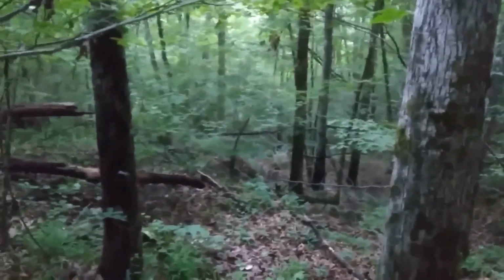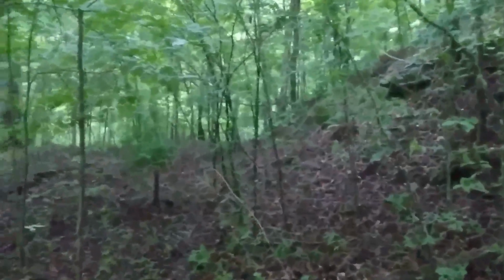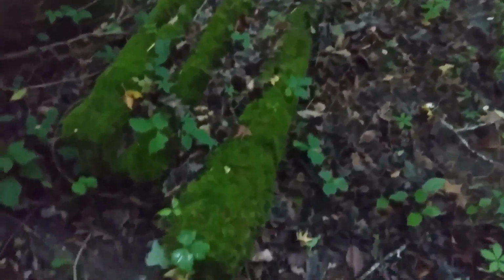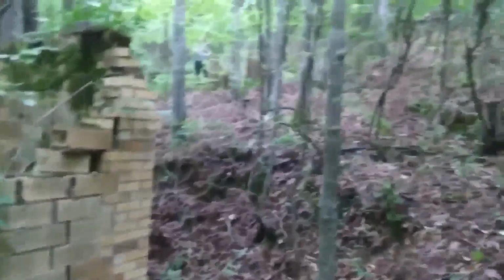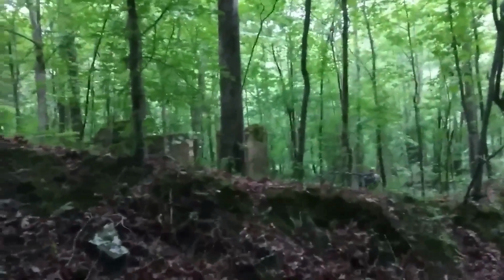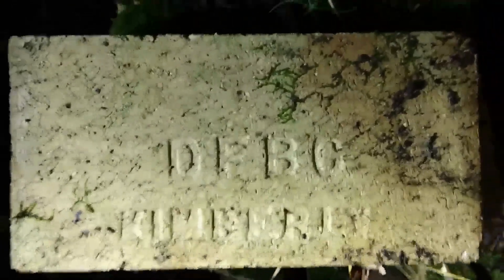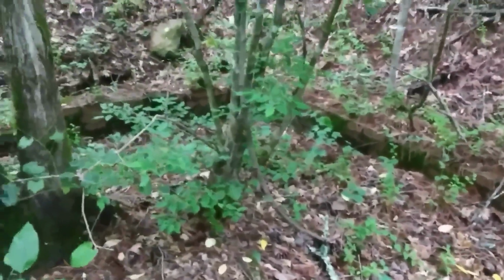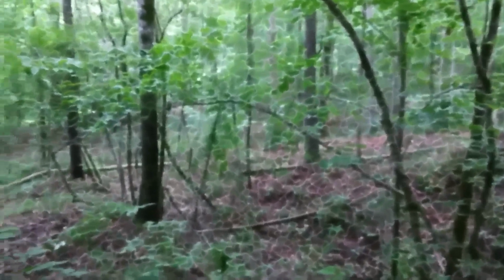Crescent Coal Mines Hike Part 1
Field Trip To Explore The Remains Of The Crescent Coal Mines That Operated In The Birmingham, Alabama Industrial District.